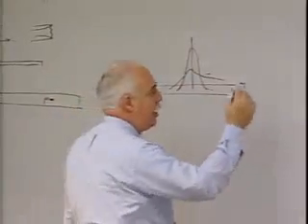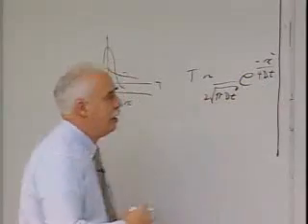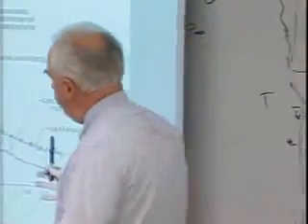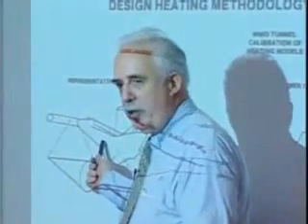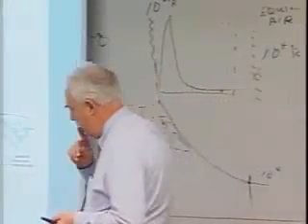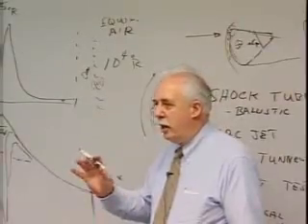Lec 12 MIT 16 885J Aircraft Systems Engineering, Fall 2005